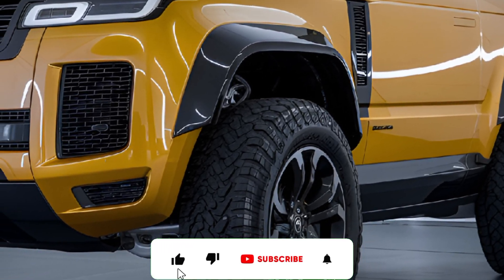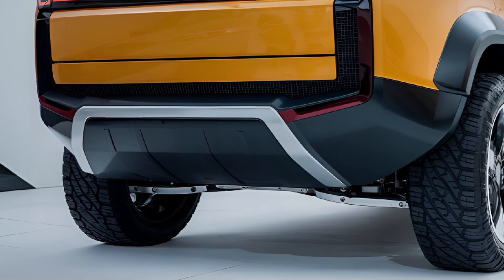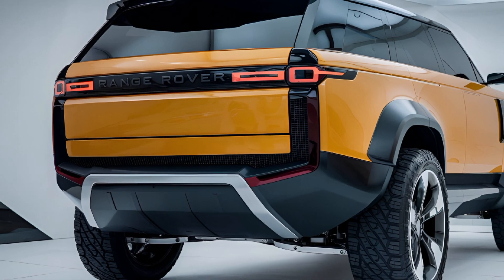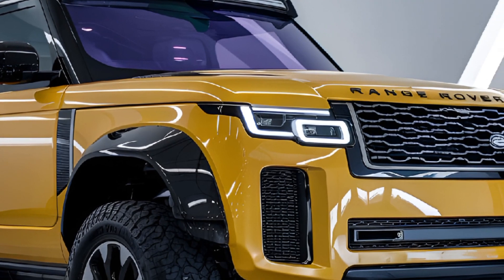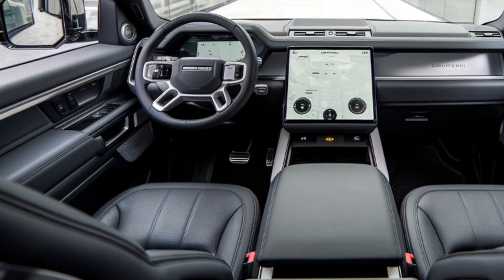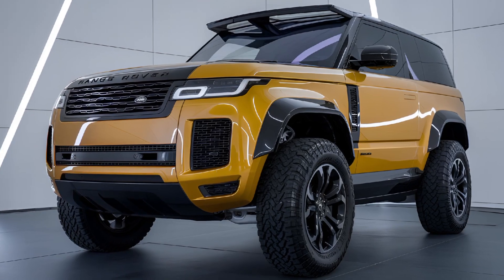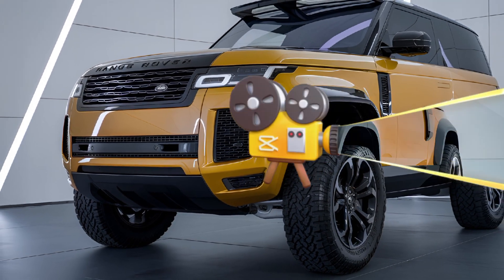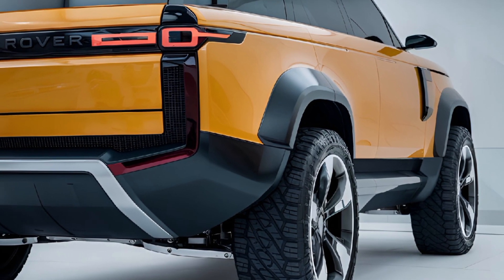New 2025 Range Rover Defender Review: Tougher, Smarter, and More Luxurious!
The 2025 Range Rover Defender continues its legacy as a rugged yet sophisticated off-road vehicle, blending iconic design elements with cutting-edge technology. Known for its off-road prowess and luxury, the 2025 Defender strikes a perfect balance between capability and comfort, appealing to adventurers and urban drivers alike.

Externally, the 2025 Defender retains its classic, boxy silhouette, with a modern twist that includes sleek LED headlights, a prominent front grille, and distinctive squared wheel arches. It's available in various configurations, including the 90 (two-door) and 110 (four-door) models, as well as the extended 130 variant, allowing buyers to choose based on their space and seating needs. The Defender's design remains instantly recognizable yet refined, with a focus on durability and practicality, including options for rugged materials and roof rack systems for those ready to explore the wild.

Under the hood, the 2025 Defender offers a range of powertrains, including efficient mild-hybrid and plug-in hybrid options, as well as powerful inline-six and V8 engines for those seeking maximum performance. The all-wheel-drive system, paired with advanced traction management features and the latest Terrain Response system, ensures that the Defender can handle everything from city streets to challenging off-road trails. It boasts impressive ground clearance, a wading depth of up to 35.4 inches, and advanced off-road tech like a 3D surround camera, ClearSight Ground View, and an adaptive air suspension that adjusts to varying terrains with ease.

Inside, the Defender's cabin is a blend of rugged practicality and modern luxury. It features high-quality materials, including sustainable options, and is equipped with the latest technology, such as a large touchscreen infotainment system with Pivi Pro software, wireless Apple CarPlay and Android Auto, and a premium sound system. The interior offers ample space, flexible seating configurations, and practical storage solutions, making it suitable for both daily commutes and extended adventures.

Safety is a priority in the 2025 Defender, with a suite of driver assistance features including adaptive cruise control, lane-keeping assist, blind-spot monitoring, and autonomous emergency braking. The vehicle's robust structure and advanced safety tech provide peace of mind whether navigating urban environments or venturing off the beaten path.

2025 Range Rover Defender stands out as a versatile SUV that combines timeless design, exceptional off-road capability, and modern luxury, making it an ideal choice for those who refuse to compromise on style or performance.

Cover titles:

1. "2025 Range Rover Defender: The Ultimate Off-Road Beast Unleashed!"
2. "Meet the 2025 Range Rover Defender: Tougher, Smarter, and More Luxurious!"
3. "2025 Range Rover Defender: Redefining Adventure with Bold New Upgrades"
4. "2025 Range Rover Defender: 7 Features You Won’t Believe Are Real"
5. "First Look at the 2025 Range Rover Defender: A Game-Changer for SUVs?"
6. "2025 Range Rover Defender Review: The Best Yet or Just Hype?"
7. "Why the 2025 Range Rover Defender Is the SUV Everyone’s Talking About"
8. "10 Reasons the 2025 Range Rover Defender Dominates the Off-Road Scene"
9. "2025 Range Rover Defender: The Perfect Blend of Luxury and Ruggedness"
10. "2025 Range Rover Defender: The Most Powerful Defender Ever?"
11. "Unveiling the 2025 Range Rover Defender: A Masterpiece of Modern Design"
12. "2025 Range Rover Defender: Breaking Boundaries in Style and Performance"
13. "New Tech in the 2025 Range Rover Defender That Will Blow Your Mind"
14. "2025 Range Rover Defender vs. The Competition: Who Comes Out on Top?"
15. "Exploring the 2025 Range Rover Defender: Is It Worth the Hype?"